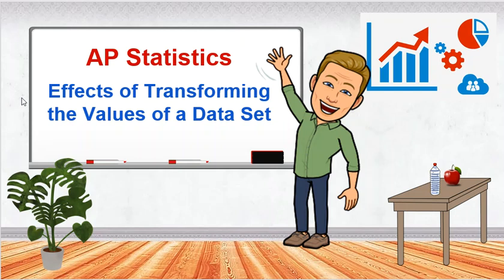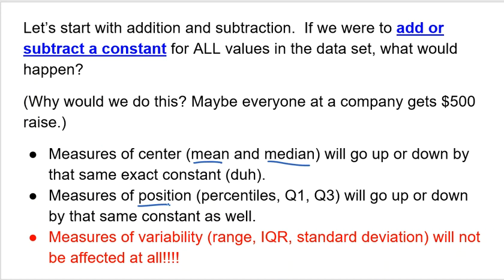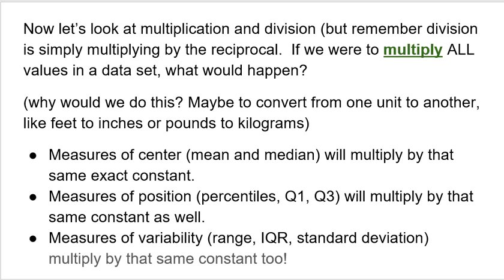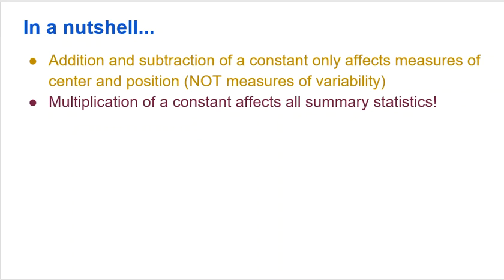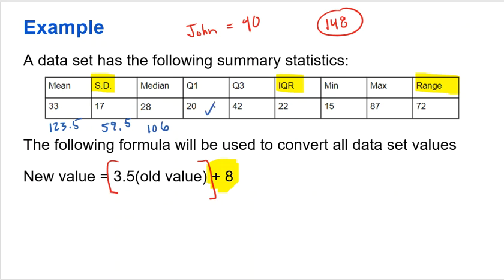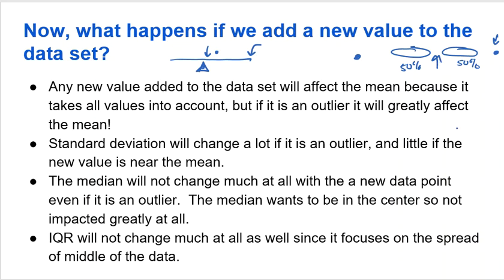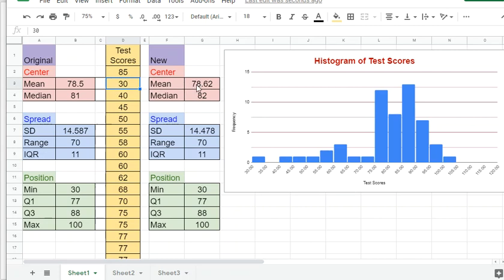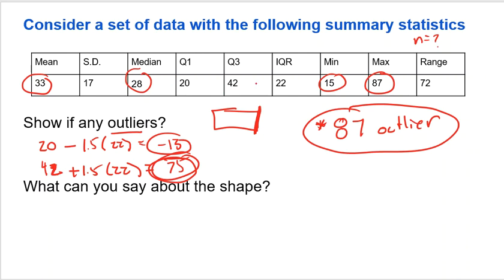AP Statistics: The Effects of Transforming the Values of a Data Set